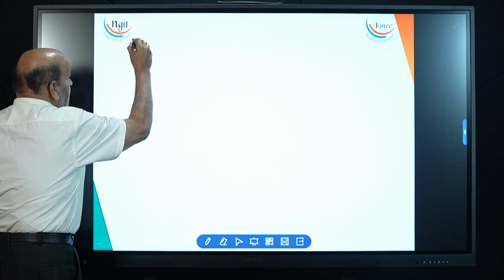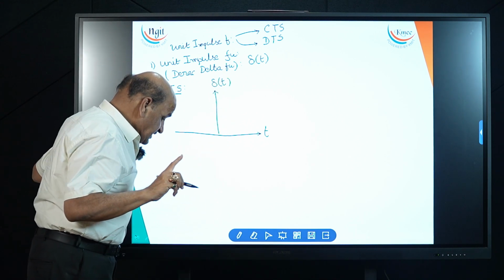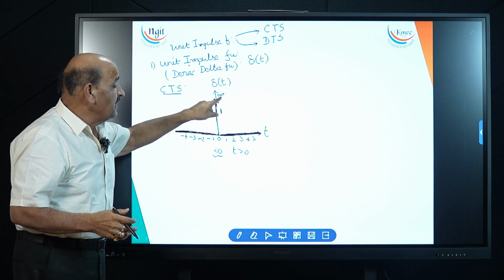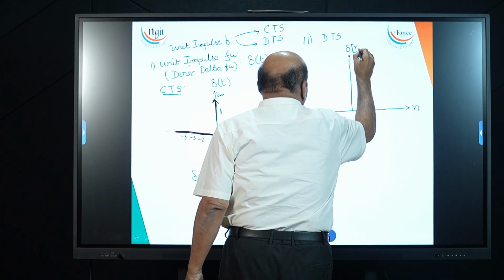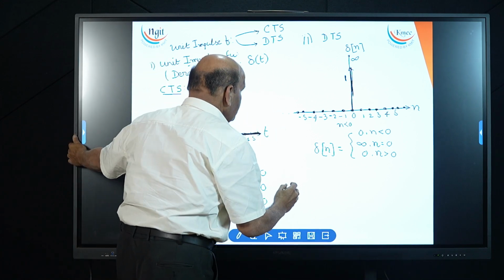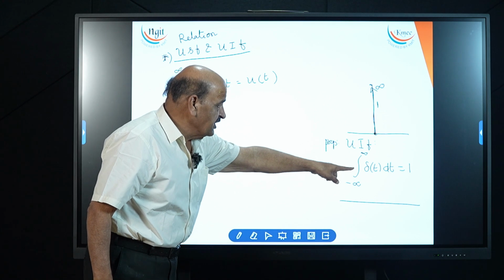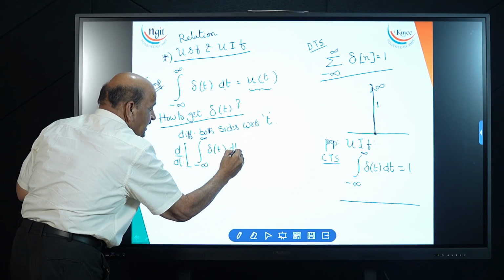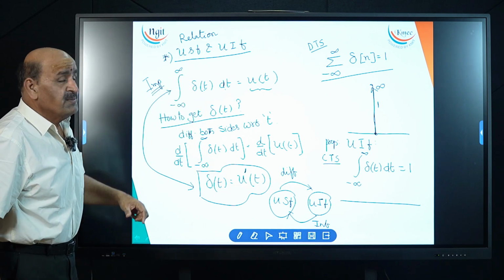1 15 signals and systems